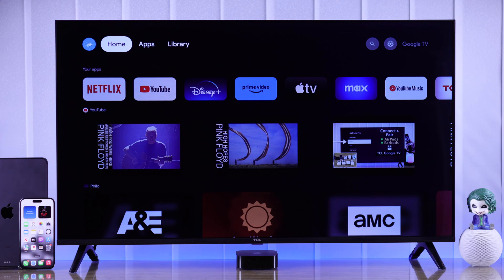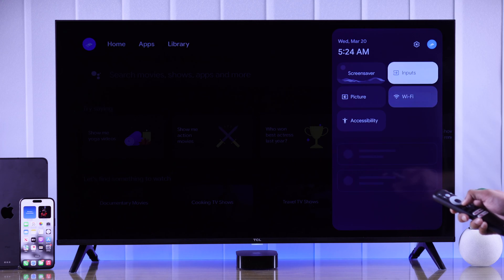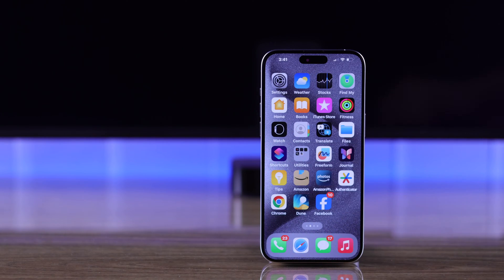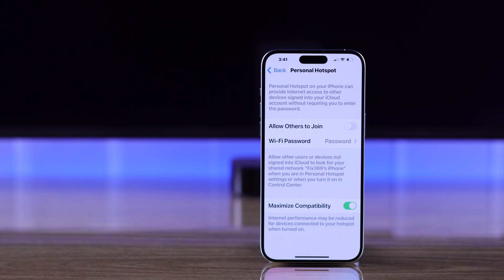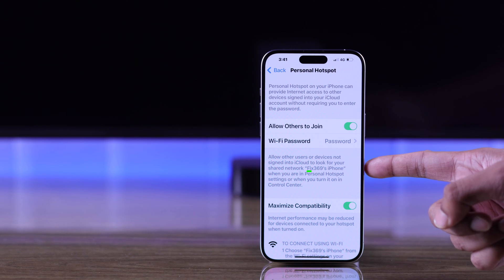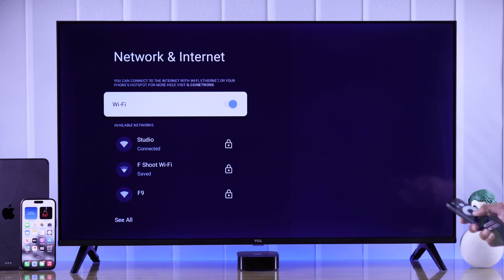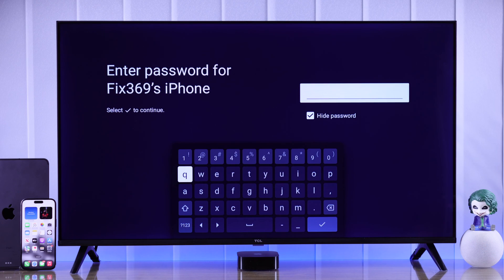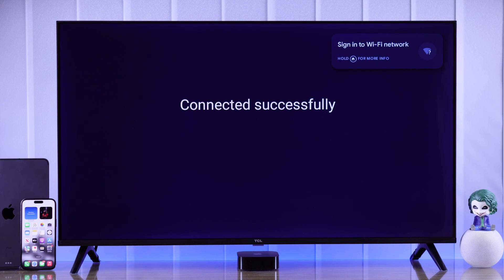How To Connect iPhone Hotspot on TCL Google TV!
Do you know how to connect personal hotspots from your iPhone to TCT Smart Google TV to share cellular data? Searching for a quick and easy way to use Mobile data from your iPhone 15/14/13 Pro Max or any other iPhone via hotspot on TCL Google TV, but don’t know how to set it up? Well, you have come to the right video.

In this video, the Fix369 Team will show you the 3 steps to set up and use an iPhone hotspot on TCL Google Smart TV to share cellular data successfully.

0:00 Can you Connect the iPhone Mobile Hotspot to TCL Google TV?
0:12 Step 1: Access WiFi Settings
0:26 Step 2: Enable and Setup Hotspot on iPhone
0:43 Step 3: Connect Mobile Hotspot to TCL Google TV from iPhone